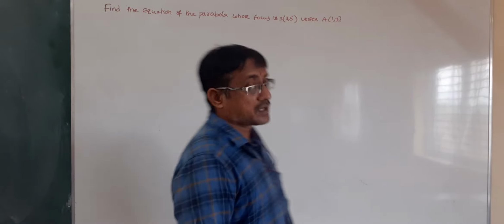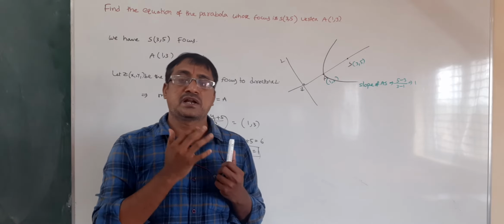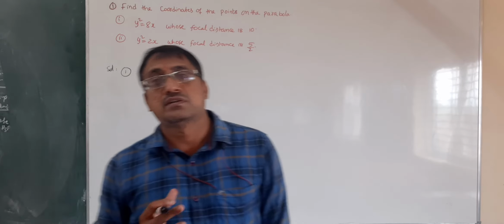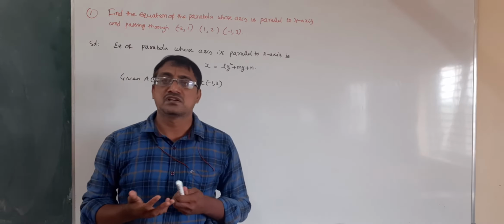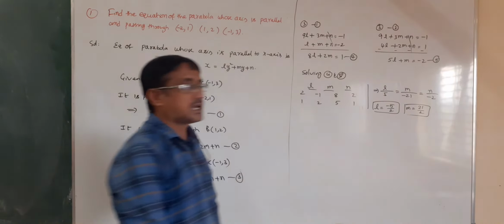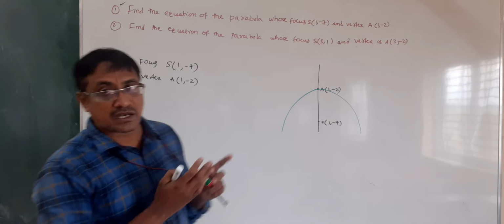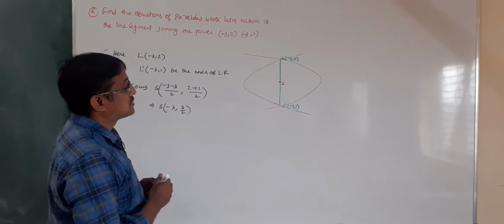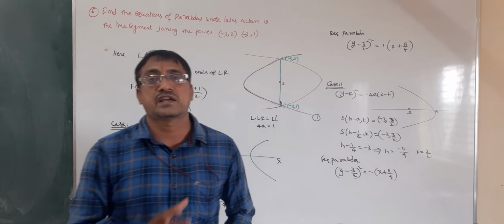parabola class3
2B